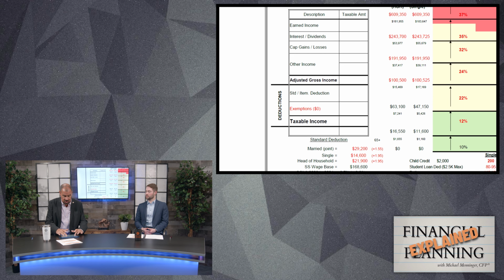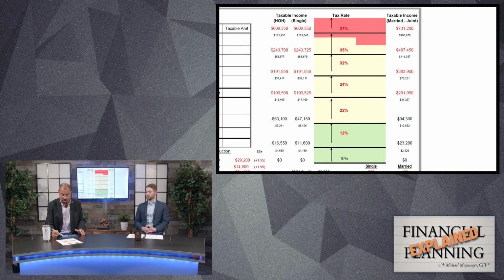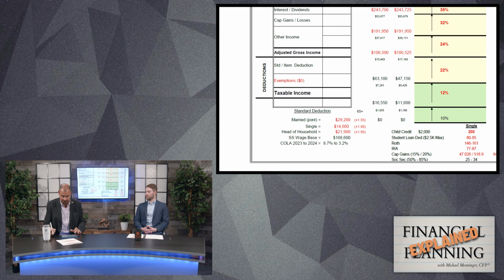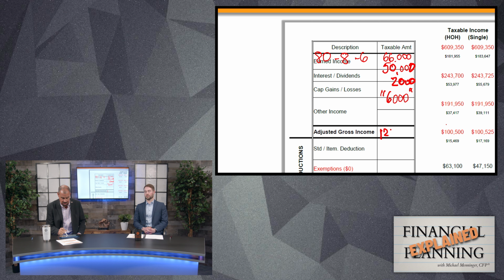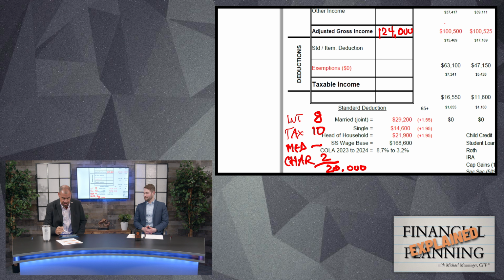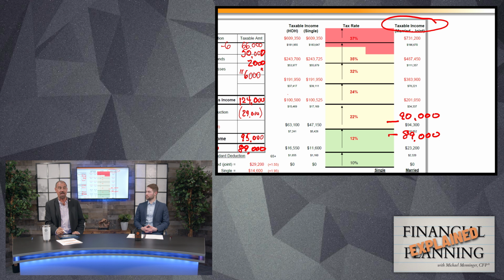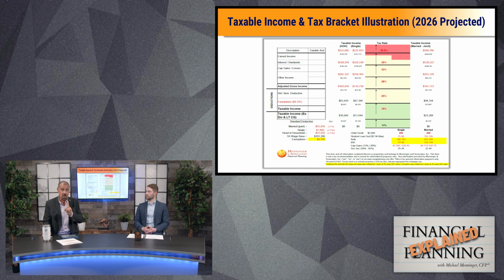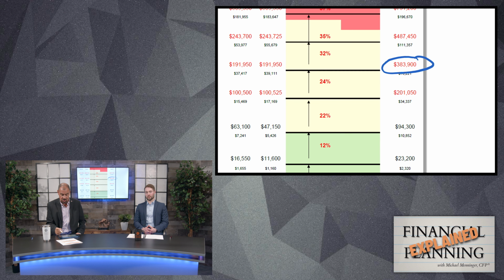2025 Tax Law Changes Part 2: Tax Brackets, Marginal Tax Rates & Tax Strategies | Nick DeVito, CFP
2025 Tax Law Changes, Tax Brackets & Tax Planning Worksheet Explained | Financial Planning: Explained

This week on Financial Planning: Explained, host Michael Menninger, CFP® welcomes back Nick DeVito, CFP®, Financial Planner at Menninger & Associates Financial Planning, for part two of a three-part series on the upcoming tax law changes in 2025.

In this episode, Mike and Nick discuss how to simplify the tax code using a custom worksheet designed by Menninger & Associates Financial Planning. They explain how a structured tax planning worksheet can help individuals better understand tax brackets, taxable income, and how potential tax law changes may affect future planning decisions.

Mike and Nick also walk through an example of an individual in different tax brackets and compare the current tax brackets to the projected 2026 tax brackets. They discuss why understanding these differences can be important for retirement planning, Roth conversions, income planning, and year-end tax strategies.

Whether you are preparing for retirement, reviewing your income tax situation, considering tax planning strategies, or simply trying to better understand upcoming tax law changes, this episode provides helpful insight into tax brackets, projected 2026 tax rates, tax planning worksheets, and financial planning under changing tax laws.

Topics Covered:

2025 tax law changes
Upcoming tax law changes
Tax brackets explained
Current tax brackets vs. projected 2026 brackets
Tax planning worksheet
Simplifying the tax code
Taxable income planning
Income tax planning
Roth conversion considerations
Retirement tax planning
Year-end tax strategies
Financial planning and tax law changes

Meet Mike Menninger, CFP the host of Financial Planning: Explained

0:00: Introduction and Welcome
0:16: Understanding Tax Planning Basics
1:05: Simplifying the Tax Code with Worksheets
3:48: Adjusting Taxable Income and Deductions
5:38: Exploring Marginal Tax Brackets
8:38: Projecting Future Tax Brackets
10:59: Common Misconceptions about Tax Brackets
13:26: Maximizing Retirement Savings Opportunities
15:53: Future Financial Planning Considerations
22:59 - Projected Tax Brackets for 2026